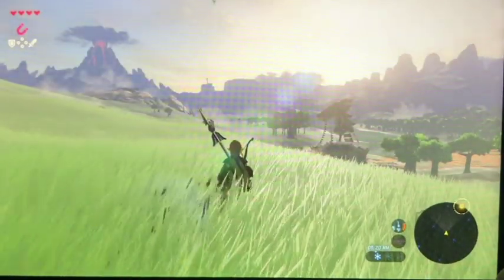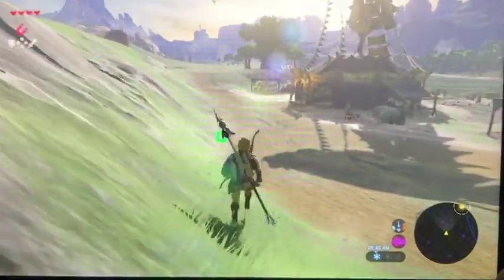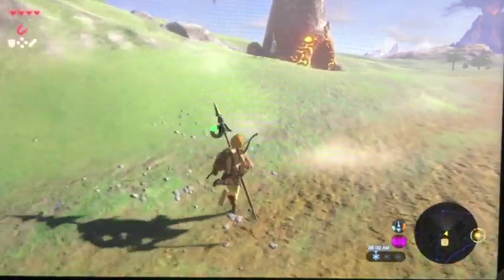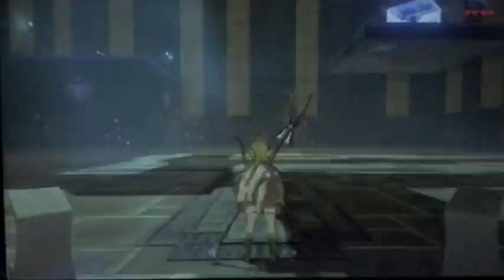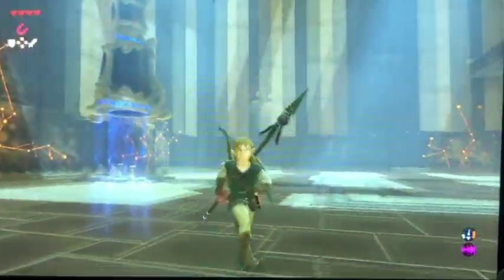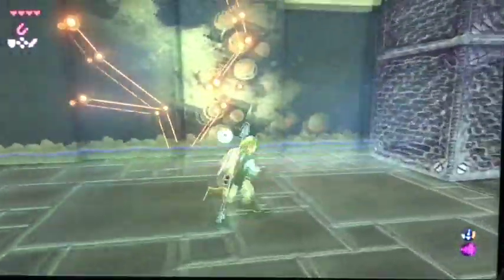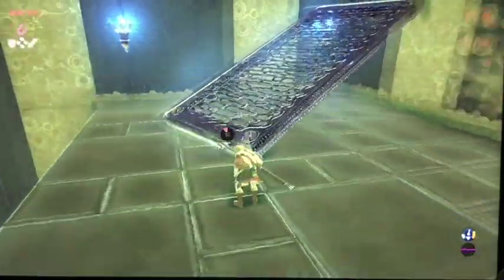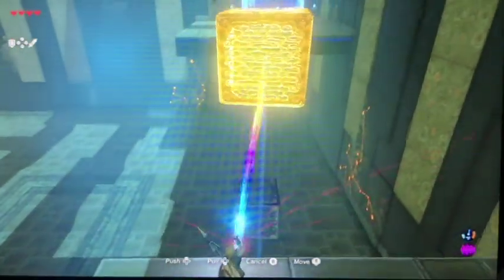HOW TO FIND AND COMPLETE WAHGO KATA SHRINE - LOZ: BOTW Shrine Guide - ALL 120 SHRINES w/ ZieArrow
Hey everyone! In this video Ill show you guys how to get to and find the Wahgo Kata shrine as well as how to solve the trial inside! Be sure to drop down a like if this helped you guys out and keep an eye out for the other content popping up!